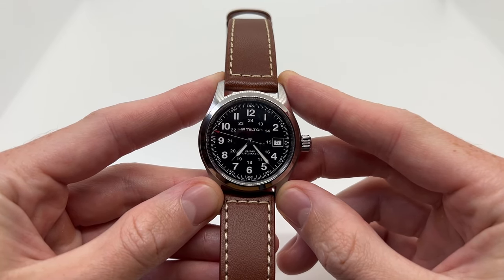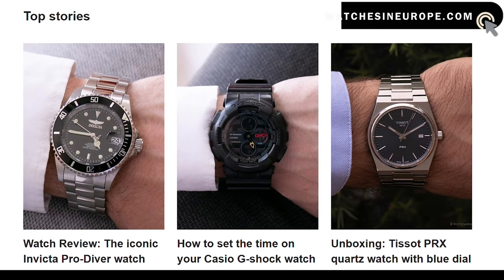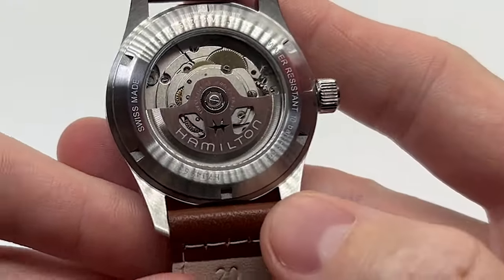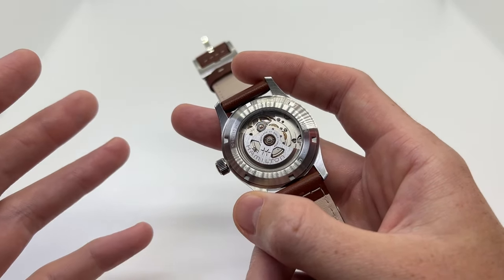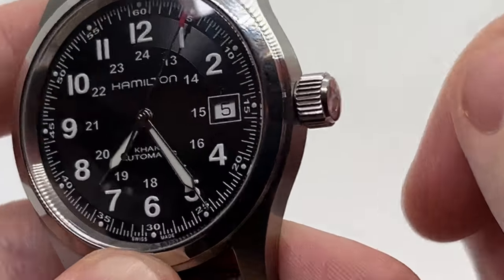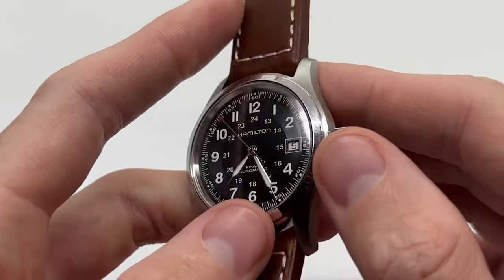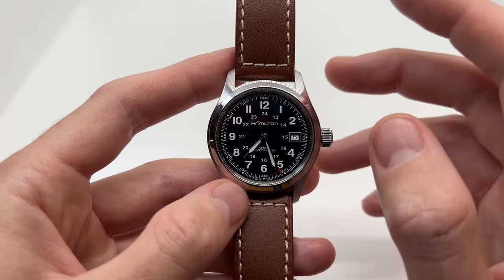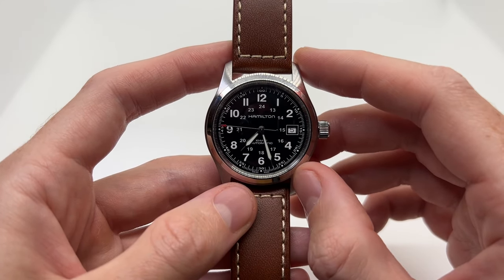How to wind a Hamilton Khaki Field Automatic Watch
This is how to wind a Hamilton Khaki Field Automatic Watch. This tutorial will work for the 42mm model, as well as most automatic watches that have a manual winding option.
Hamilton Khaki Automatic 38mm Brown Strap
Hamilton Khaki Automatic 38mm Black Strap
Hamilton Khaki Automatic 38mm Steel Bracelet
Hamilton Khaki Automatic 42mm Brown Strap